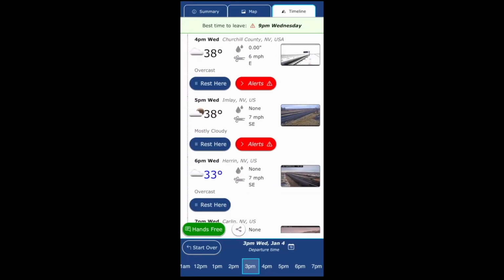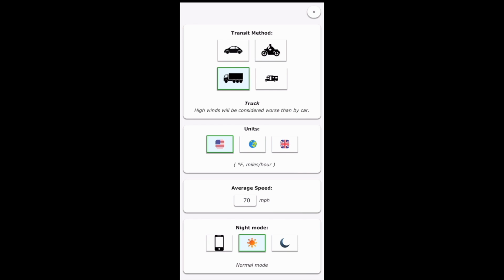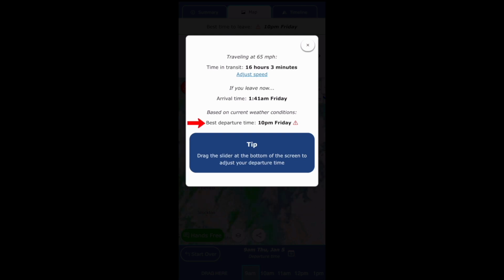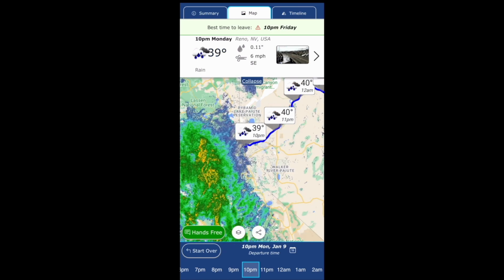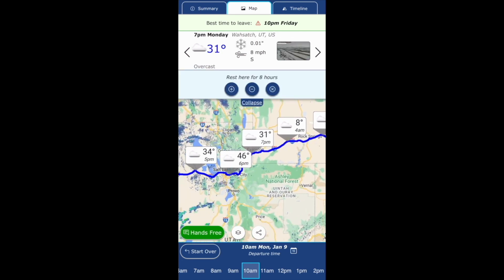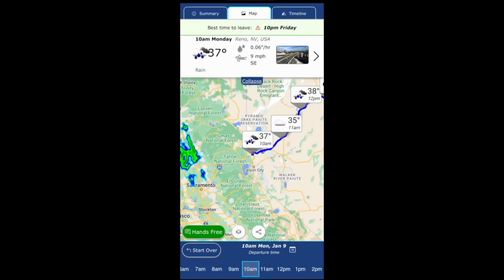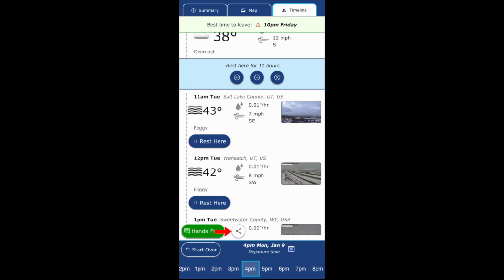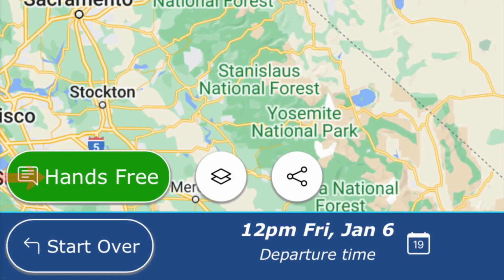Getting Started with Highway Weather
This video explains the basic steps to use the Highway Weather app. Viewers will be able to proficiently use the app to plan road travel in advance after watching this film.